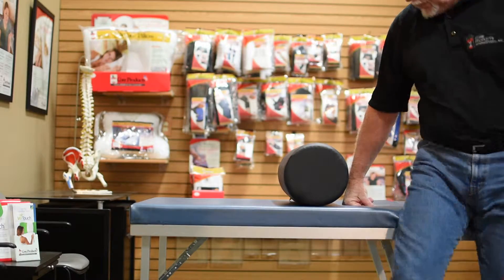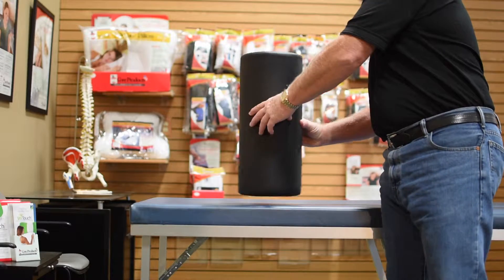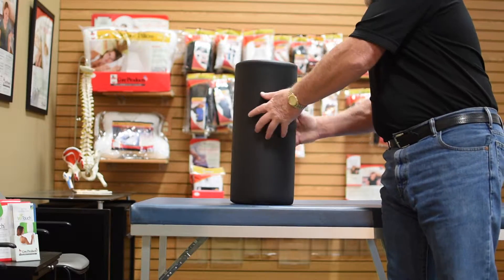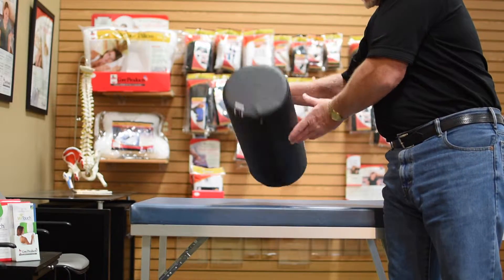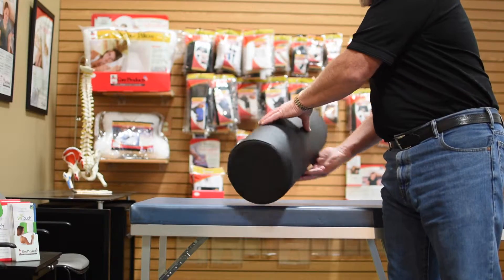Positioning Bolster Dutchman Roll - 905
Core Bolsters are durable aids for clinical or home use. They provide support under the legs, arms, feet and other areas of the body. Constructed from precision cut, high quality foam and encased in an easy to clean vinyl cover. Durable positioning straps will not tear or fray and provide easy repositioning. Bolster size matched to the width of most standard treatment tables, making this bolster easy to use. Available in Blue, Black or Gray. Dutchman Roll™ Bolster An all-purpose positioning aid with the firm support of precision cut foam. Dutchman Rolls are 18” in length with heights of 6” and 8.” Not available with strap.